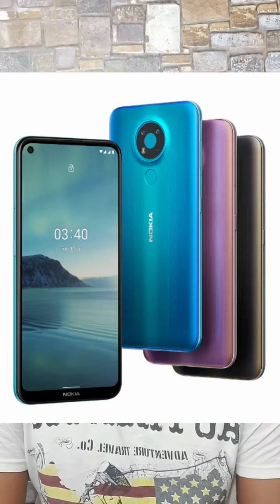నోకియా 2.4 మొబైల్ లాంచ్ ఇన్ ఇండియా?/ Specification and Price leaked// //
Nokia is going to launch Nokia 2.4 mobile in India soon.